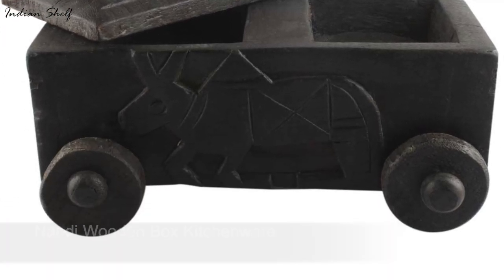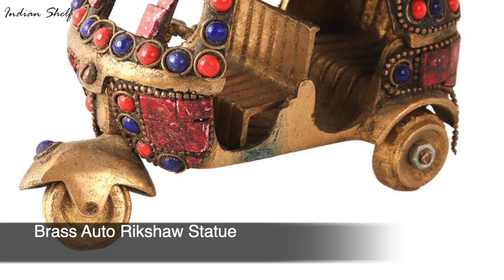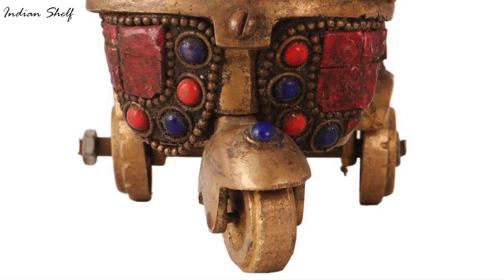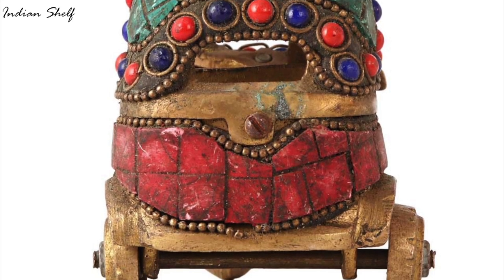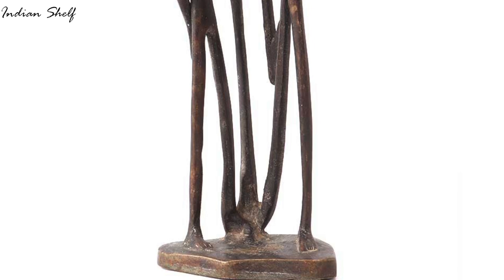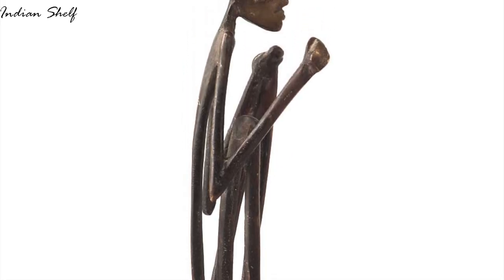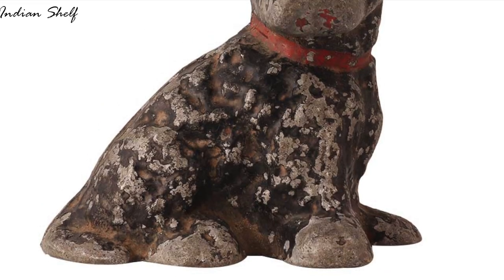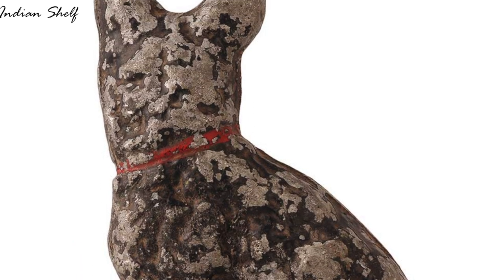Unique Brass Products and their Significance | Unique Home Decoration - 2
Follow us on:

Delhi-Store